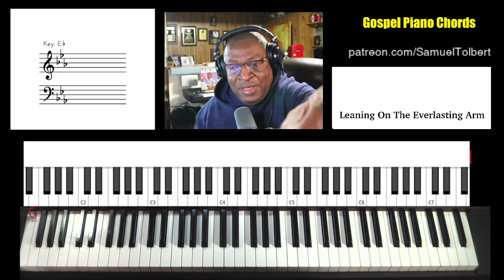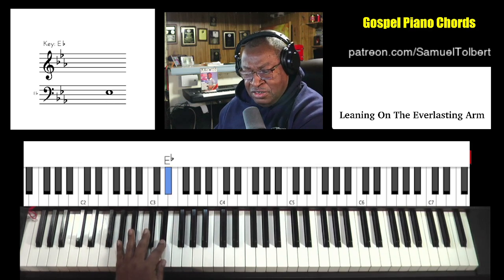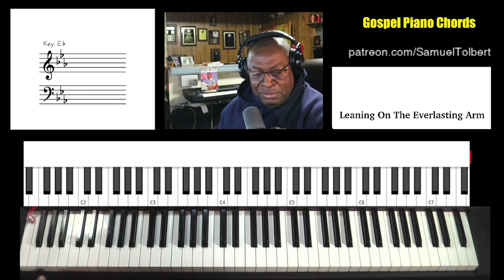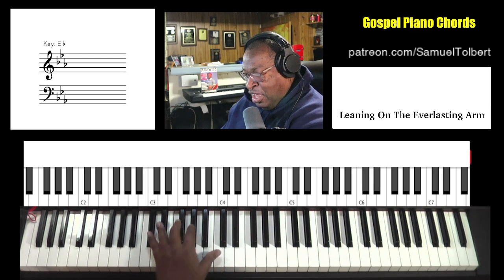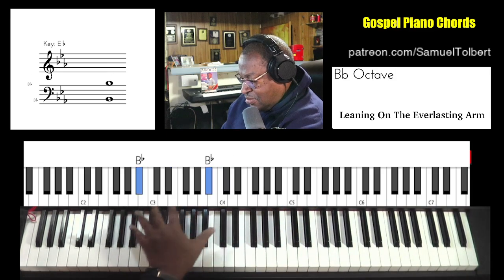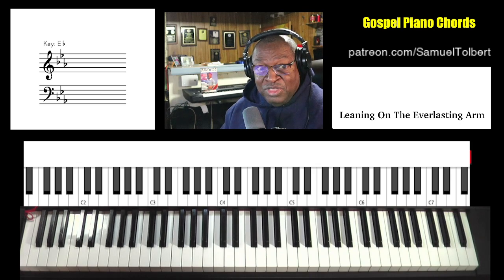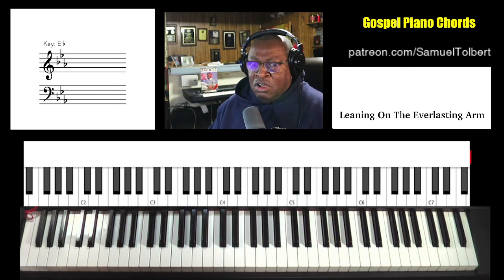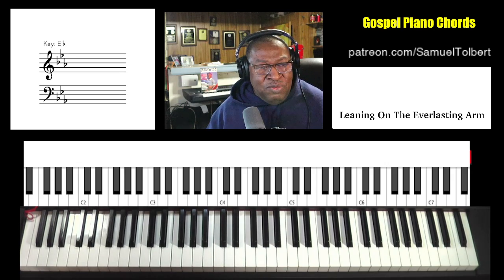Gospel Piano Chord - Viewer Request - Leaning On The Everlasting Arm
Here is the next viewer request from the late Rev. Timothy Wright collection of compositions.